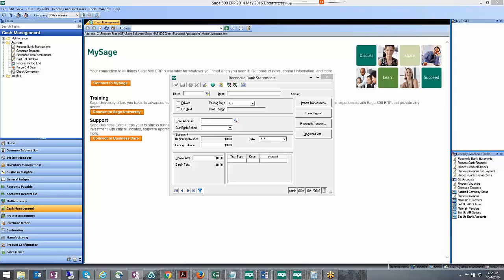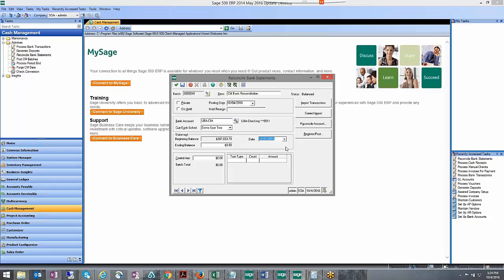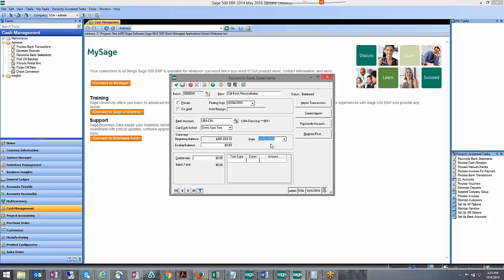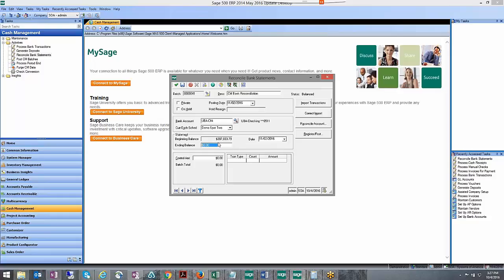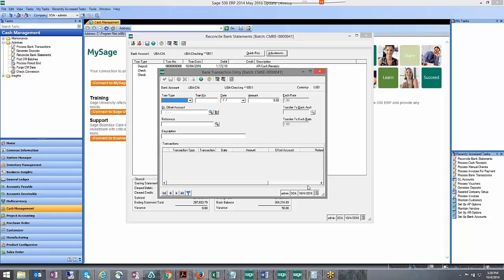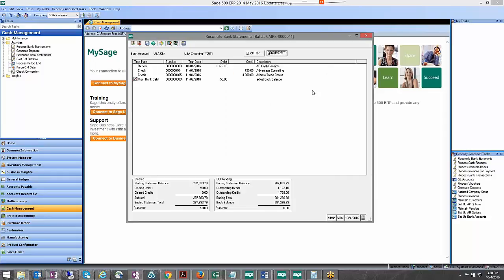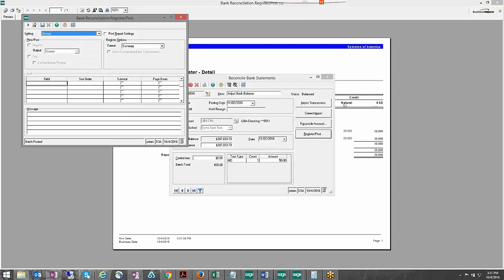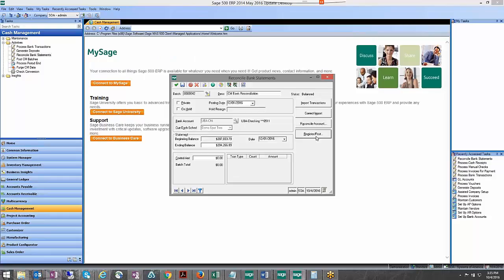Fixing Book Balance in Sage 500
In this video RKL eSolutions consultant Jennifer Pitt shares how to fix a book balance in Sage 500. She covers how to trouble shoot your book balance and reconcile statements.